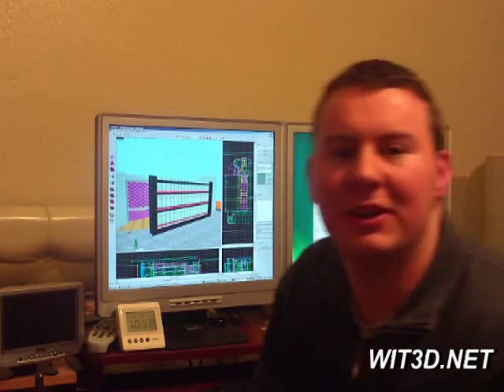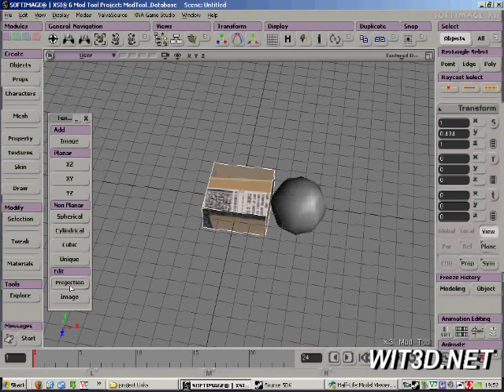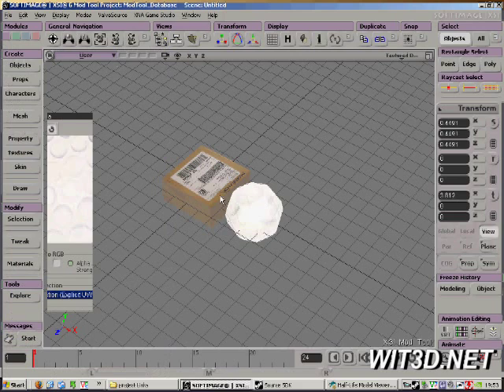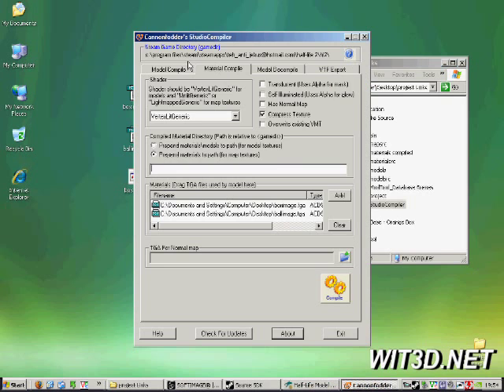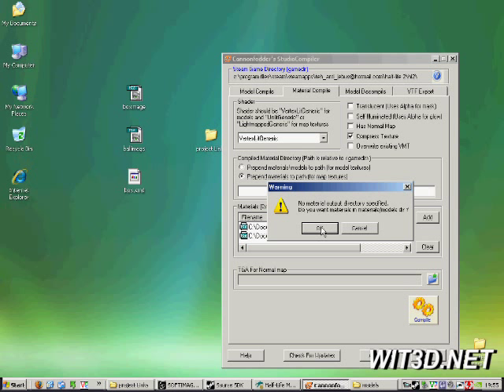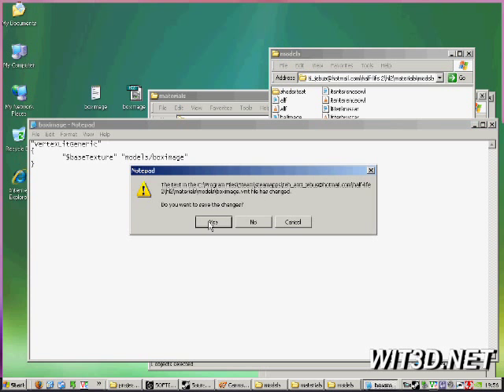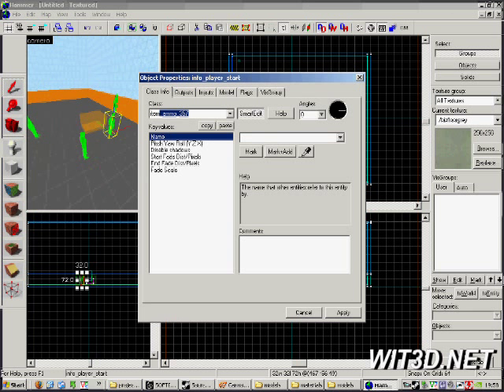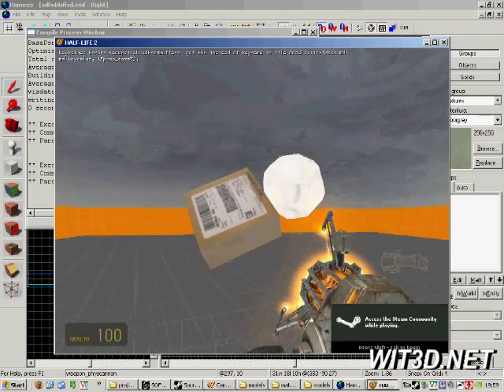Export models from XSI to hammer tutorial in 10 munutes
A toutorial on how to export models in XSI and then import them into the hammer editor. Details textureing and preparing the model for export to the half-life 2 SMD file format. The end model can be picked up and thrown around.